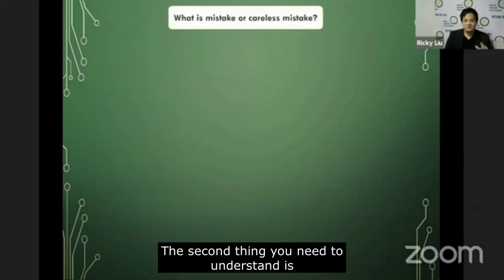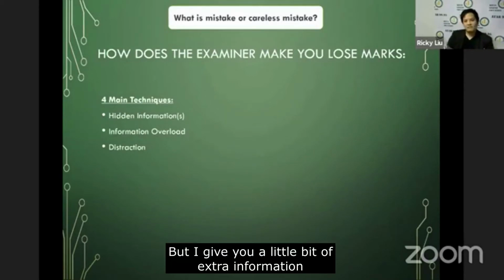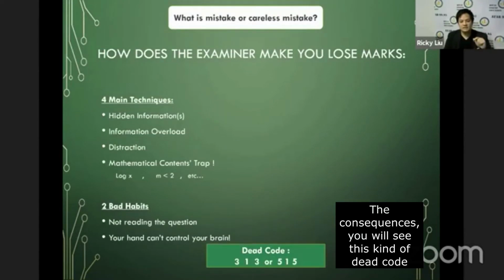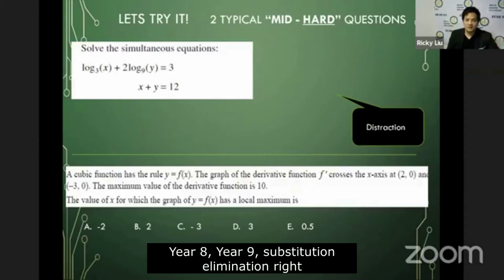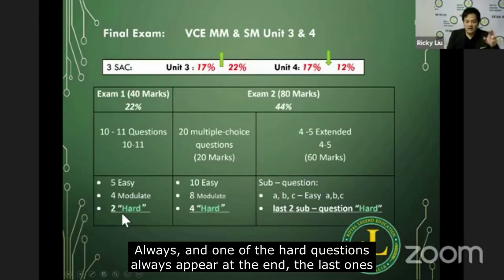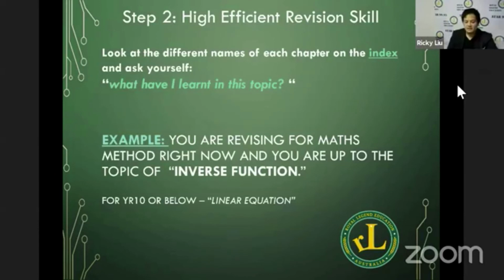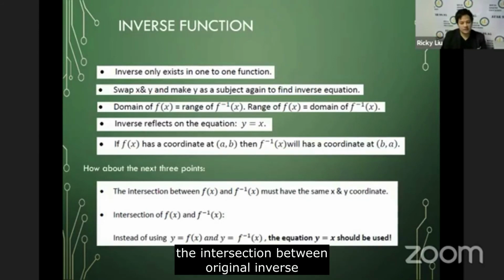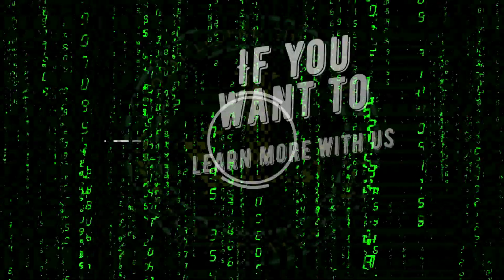VCE Ultimate Exam Preparation Webinar Part 2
The VCE Ultimate Exam Preparation Webinar is a thorough rundown of everything you need to know on how to prepare for the VCE exams; hosted by RL Education, with our experienced speaker, Ricky Liu.

It's time to jump back into the action! Dont know how to approach your studies effeciently? Struggling to keep up with your grades? Do you want to score highly on your upcoming exams? Then this seminar is just for you; not only is this seminar extremely useful for VCE preparations, the seminar is complimentary on behalf of RL Education!